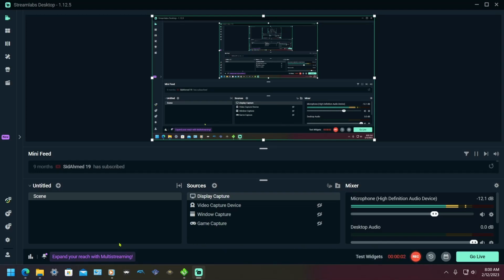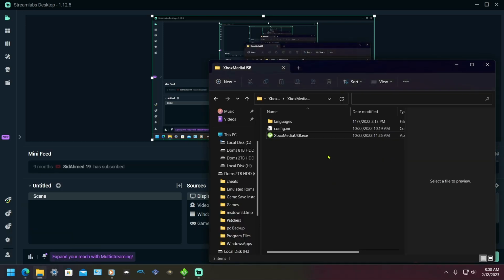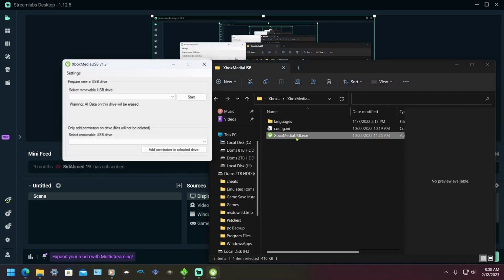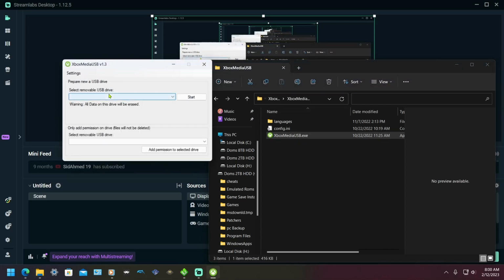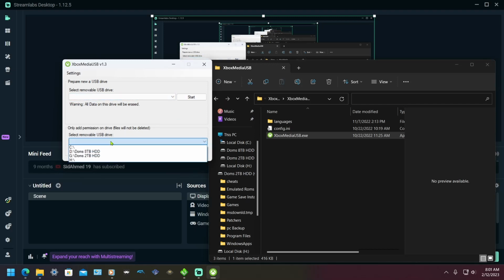(Xbox One/Series) How To Give Your External Hdd Permissions For Emulation (Updated TUT)